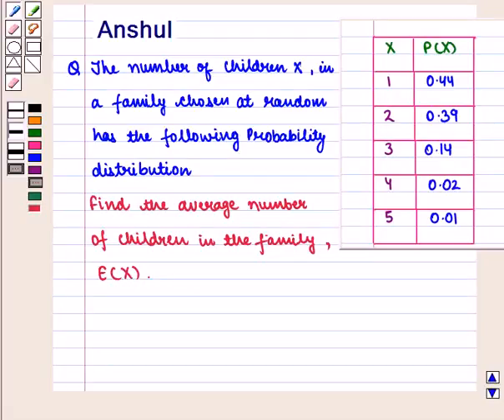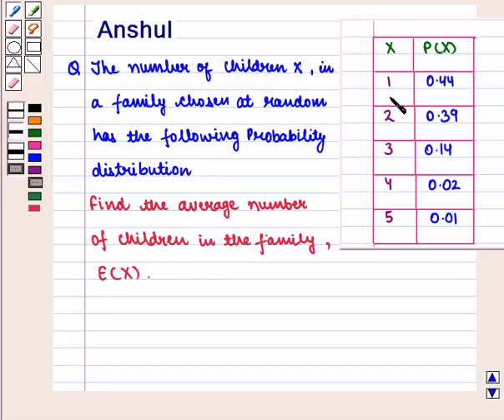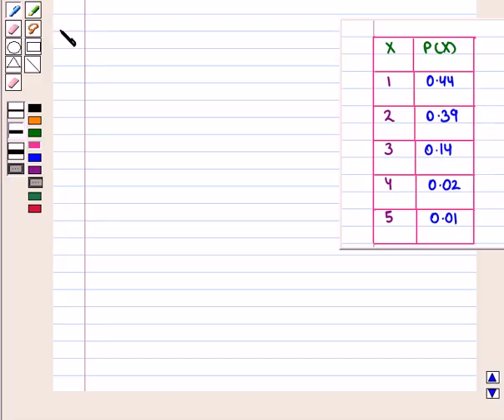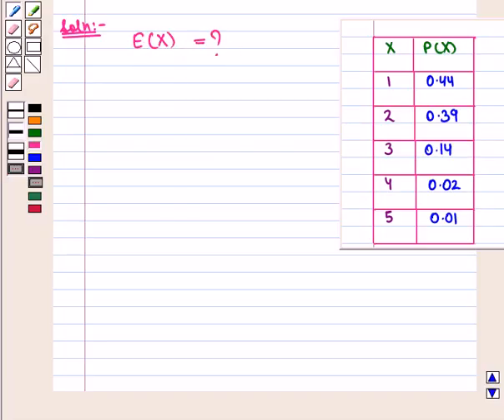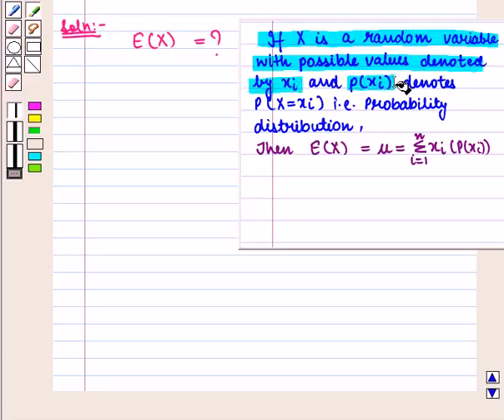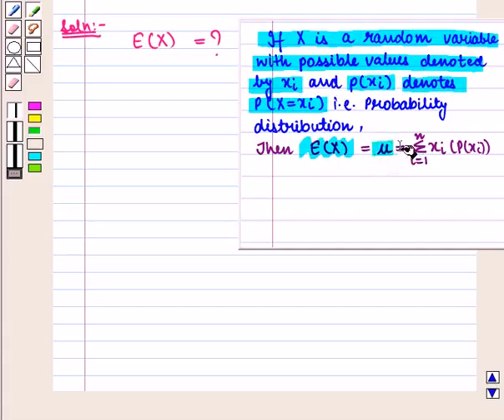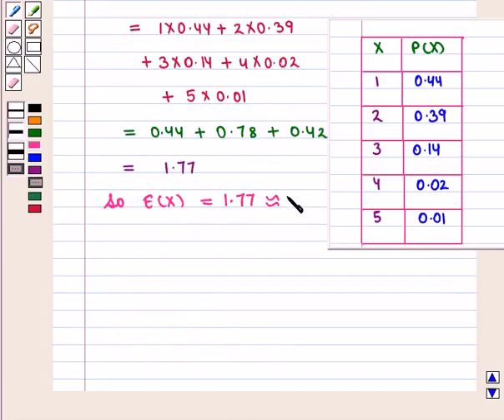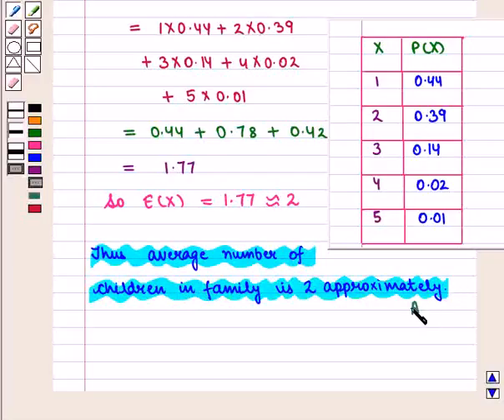Maths 12 CC PD SE2